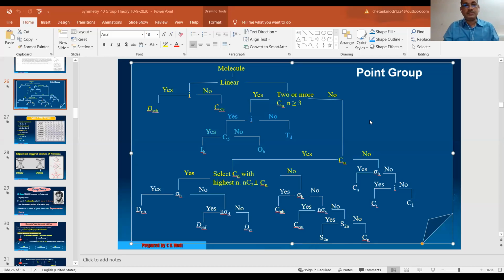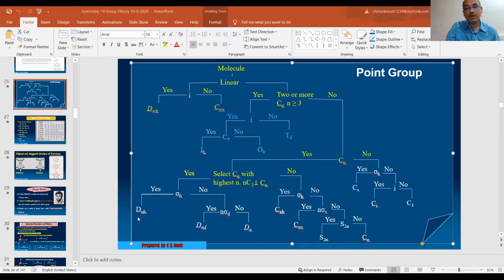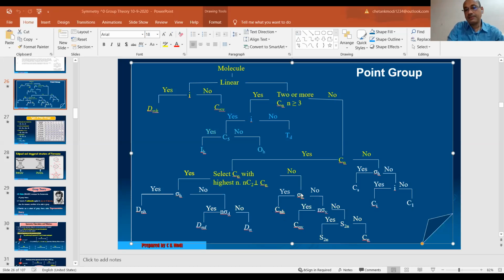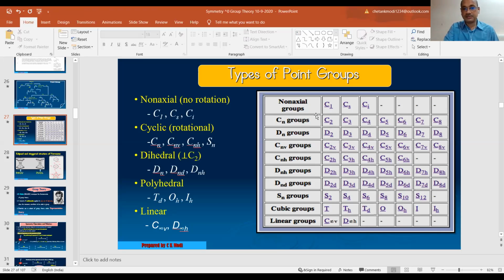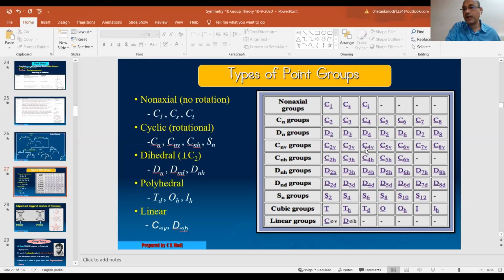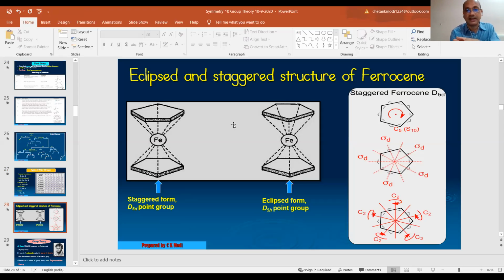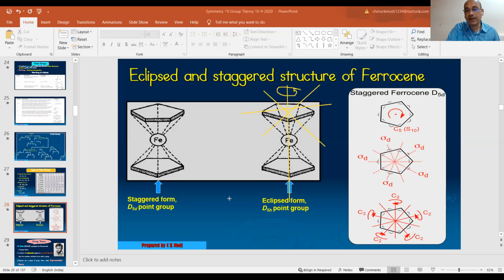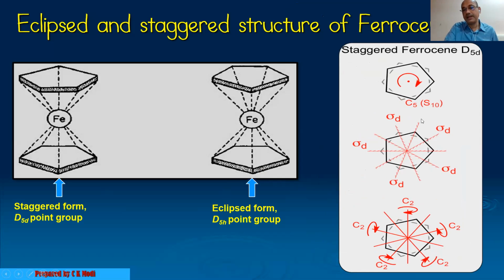Basics Of Symmetry Part 3